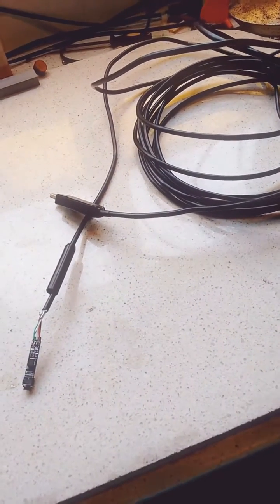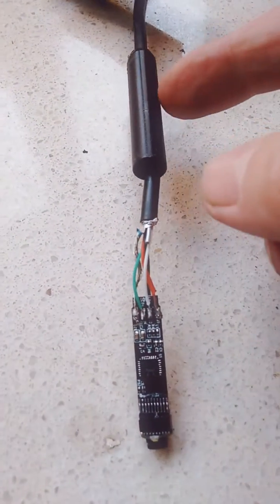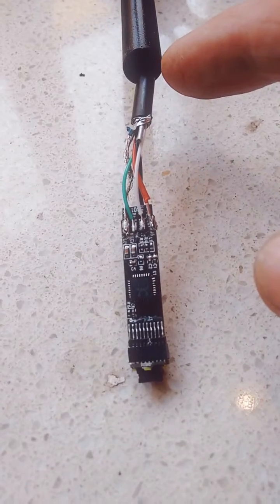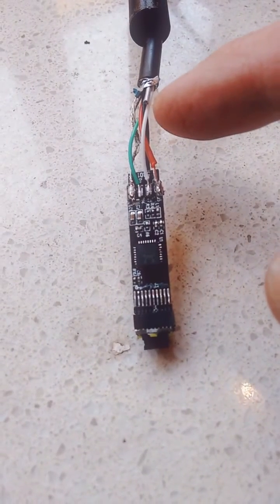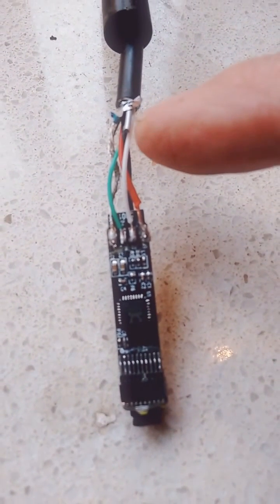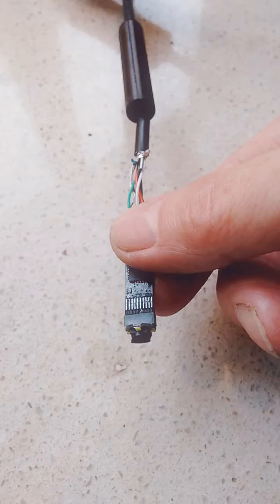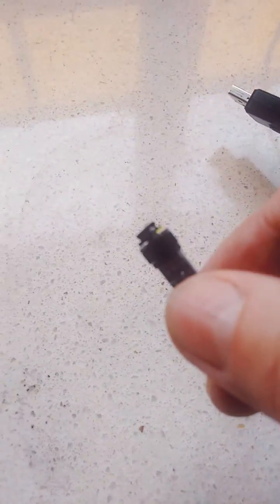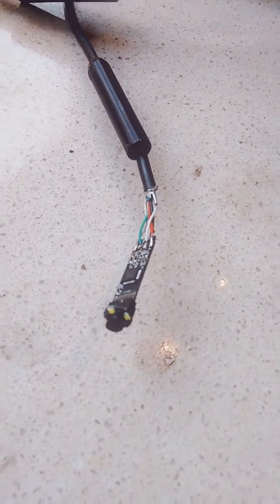USB endoscope stopped working- not recognized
3 year old Vga unit. Started intermittently freezing then stopped being recognised by windows. Culprit turned out to be a broken wire in the camera head.   Average video quality only.